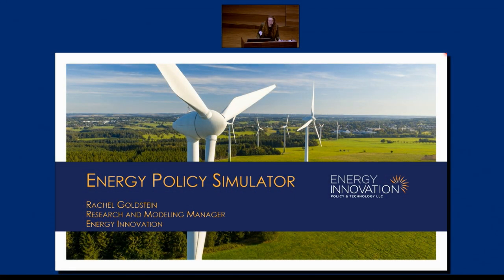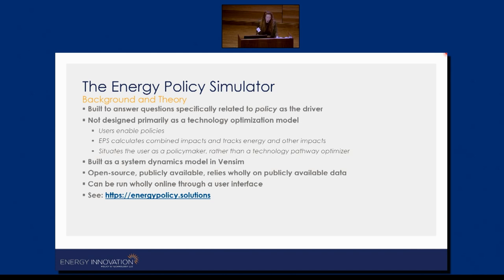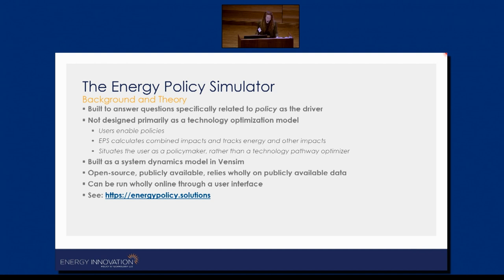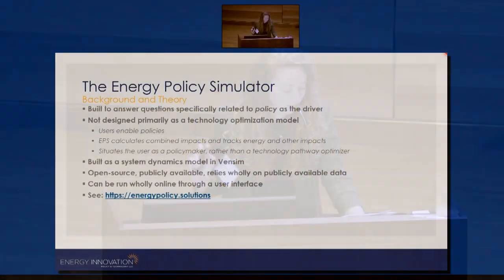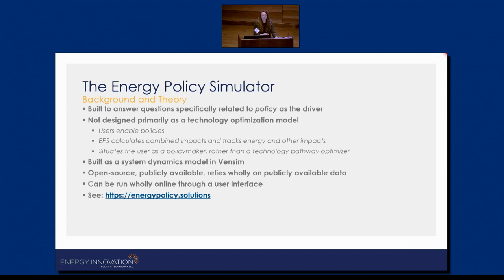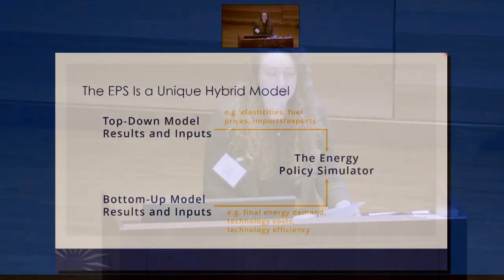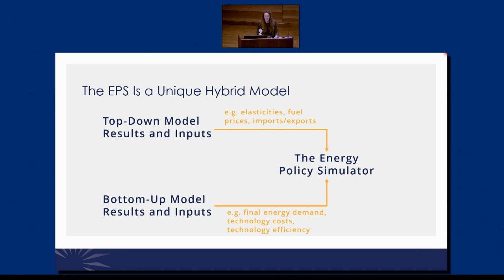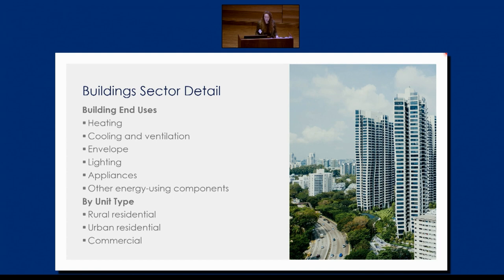OSPS 2024 - The Energy Policy Simulator: A Free and Open Source Modeling Tool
This presentation was recorded at the Open Sustainability Policy Summit in Washington, DC. It was presented by Rachel Goldstein, Research and Modeling Manager, Energy Innovation.

The Open Sustainability Policy Summit was hosted by the Johns Hopkins University Whiting School of Engineering, May 2-3, 2024.